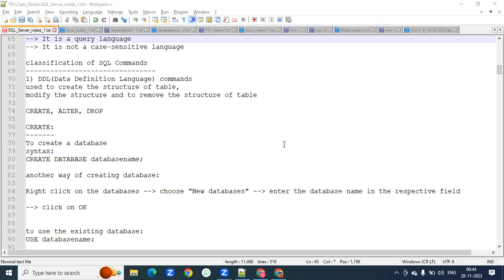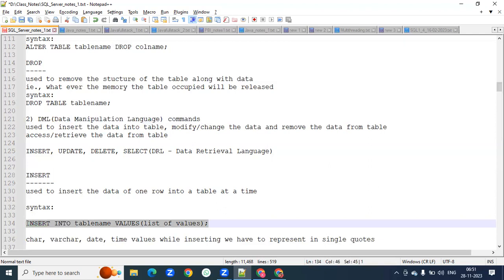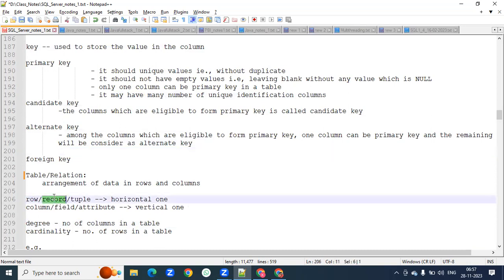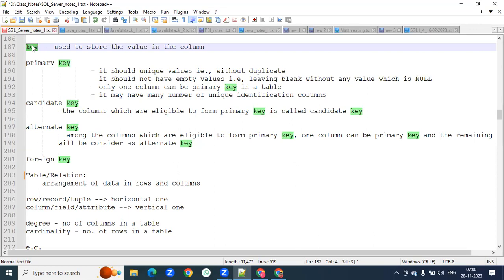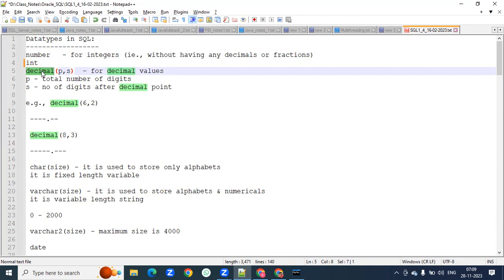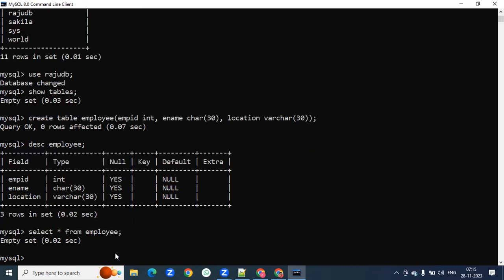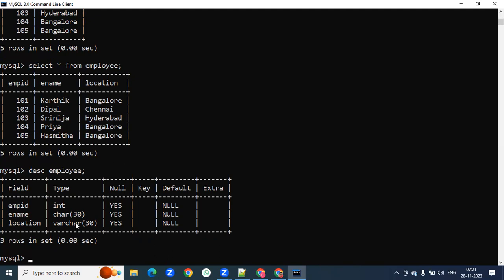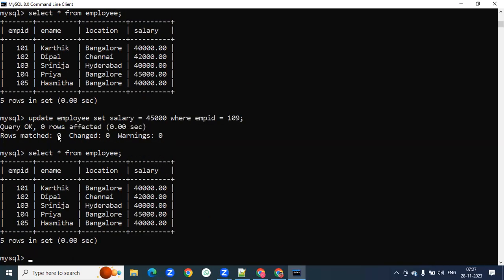SQL Session 2 | Full Stack Java | MySQL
SQL Part 2 | Java Full Stack | MySQL